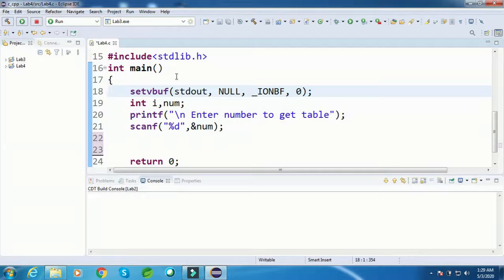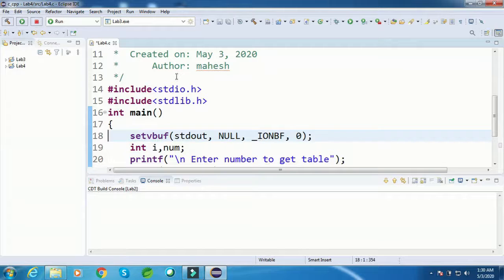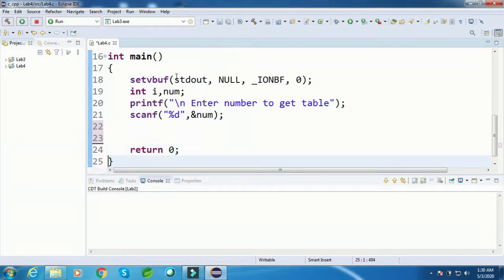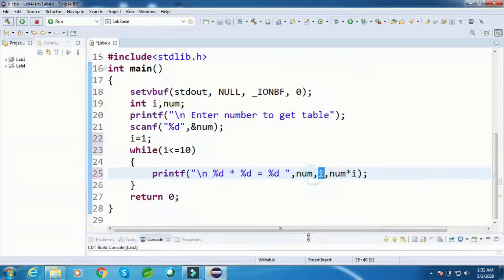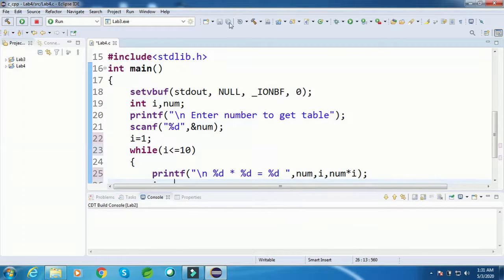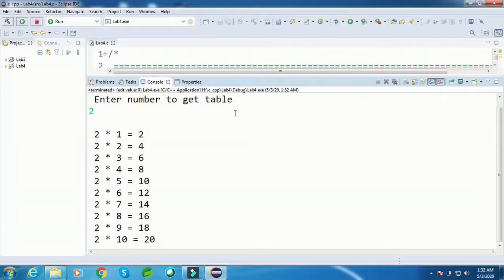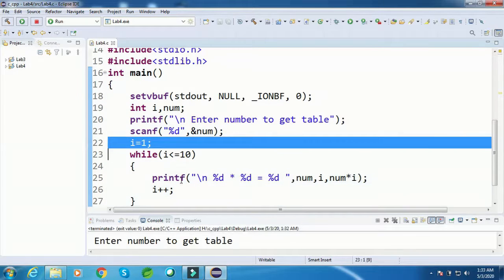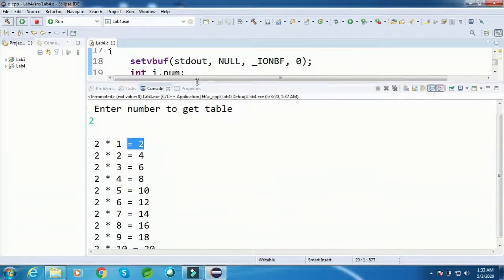loop control | while loop | print user entered number table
loop control using while loop to print user entered table.